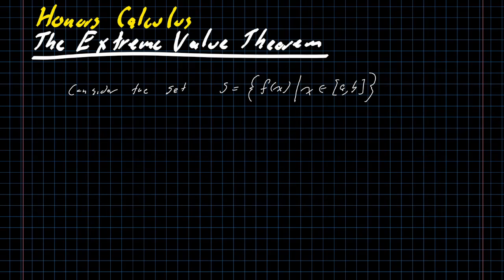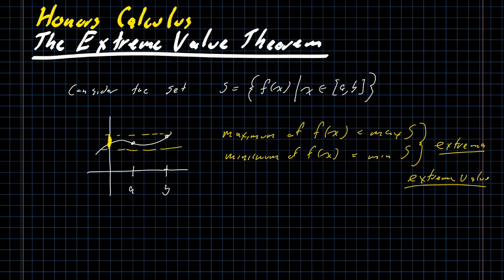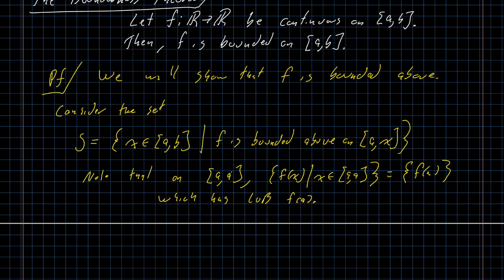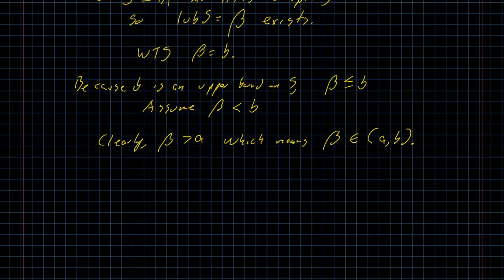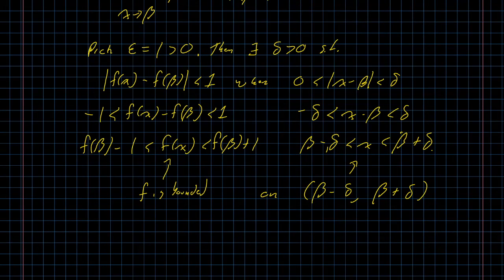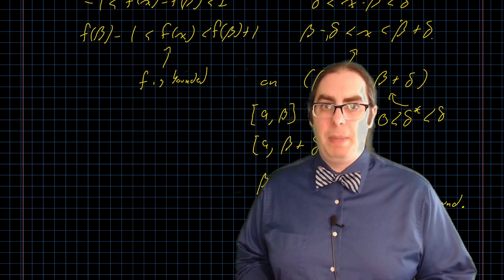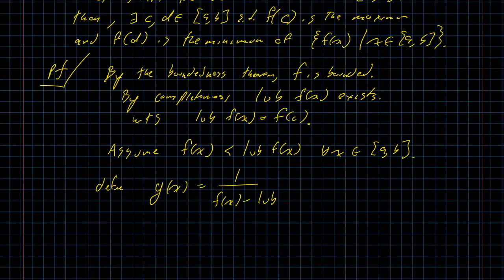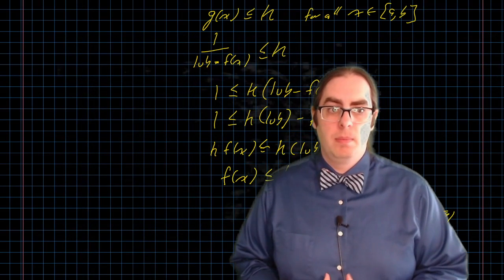The Extreme Value Theorem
Learning objectives for this lesson:
* Understand the boundedness theorem
* Identify bounded and unbounded functions
* Understand the extreme value theorem